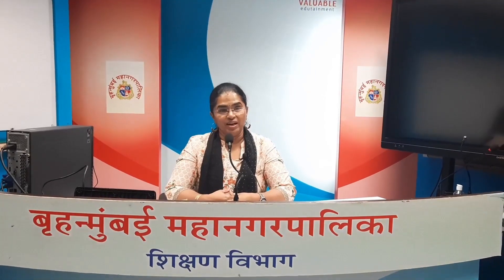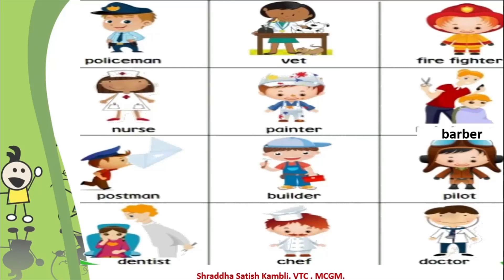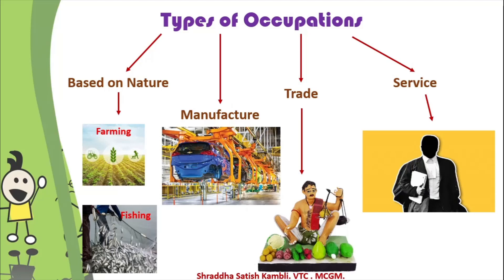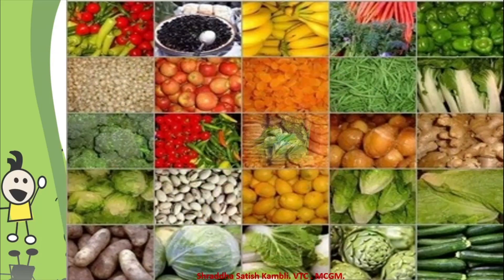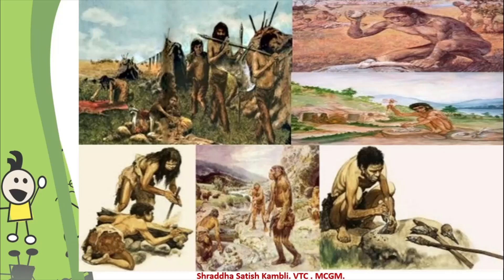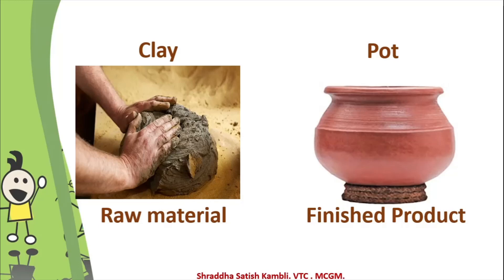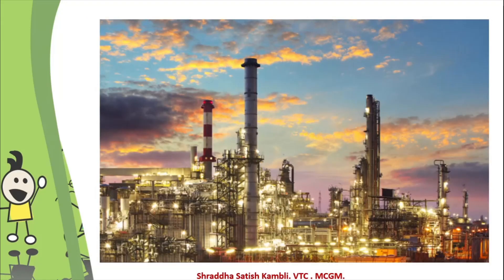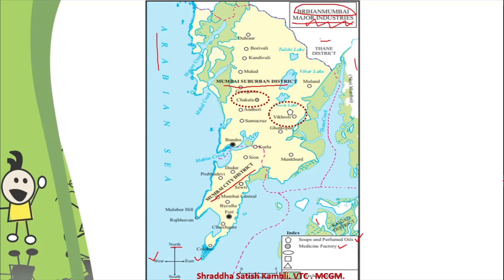Std. : 3rd. EVS. 22. Who fulfils our needs ? (part ii). Shraddha Satish Kambli.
Medium : English.
Std. : 3rd.
Subject : EVS.
Topic :  22. Who fulfils our needs ? (part ii).
Teacher : Shraddha Satish Kambli.